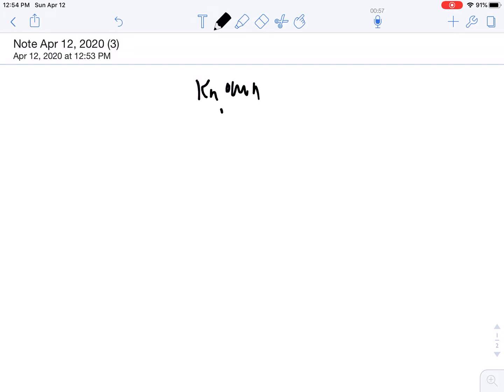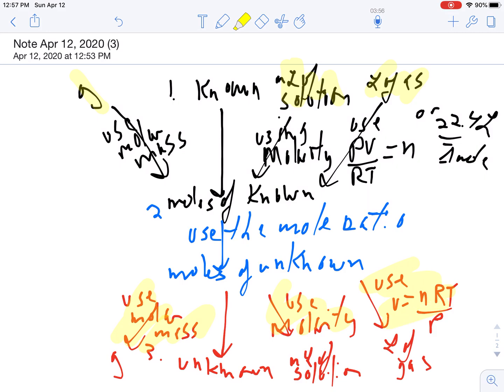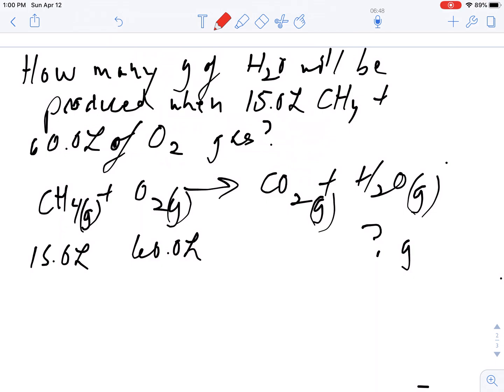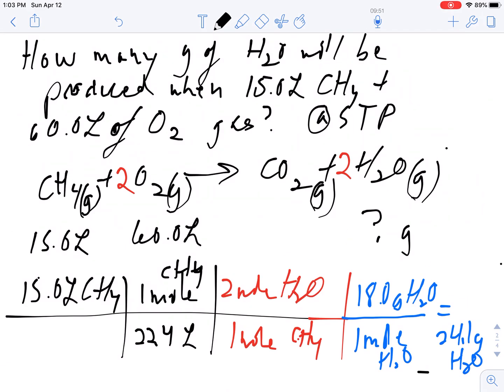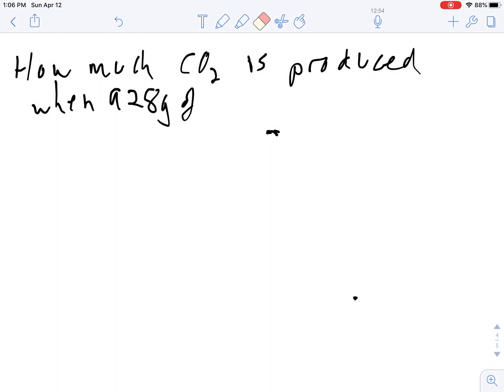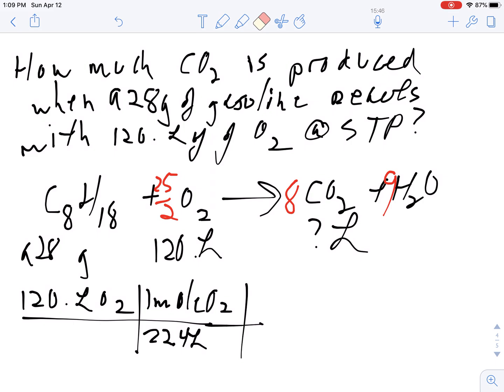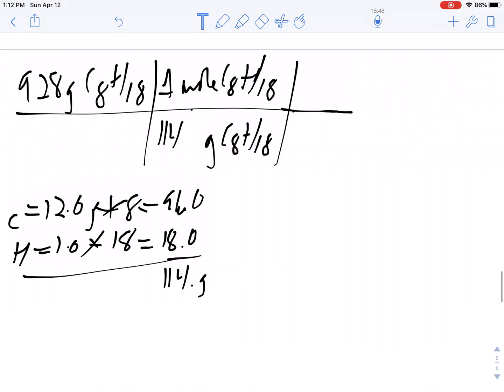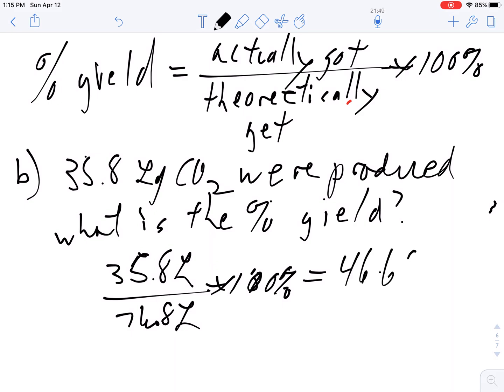limitingreactant#4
how to combine gas laws and limiting reactant problems